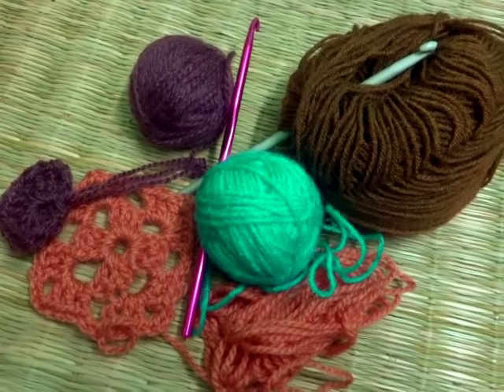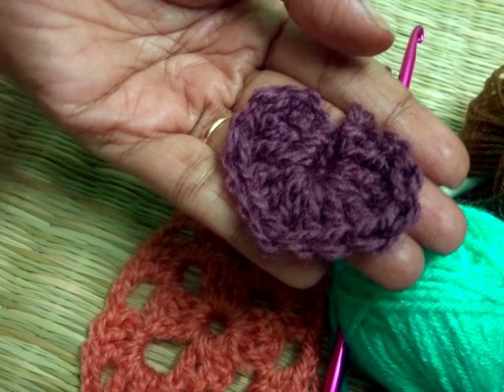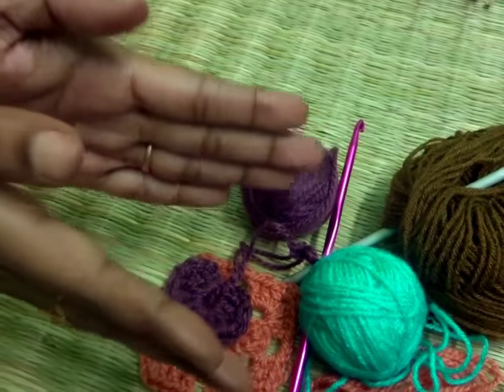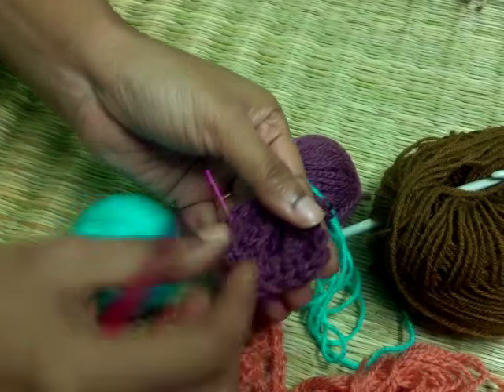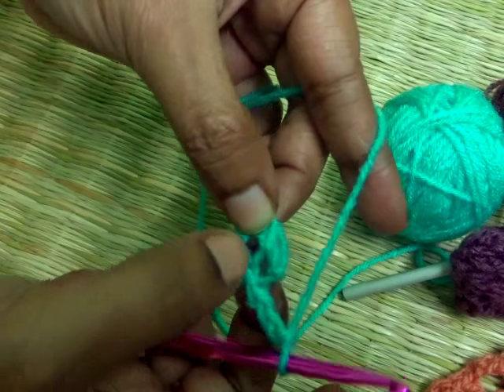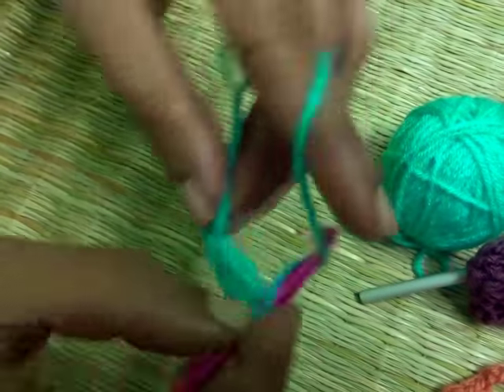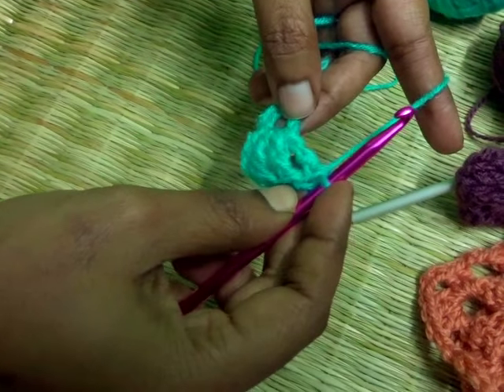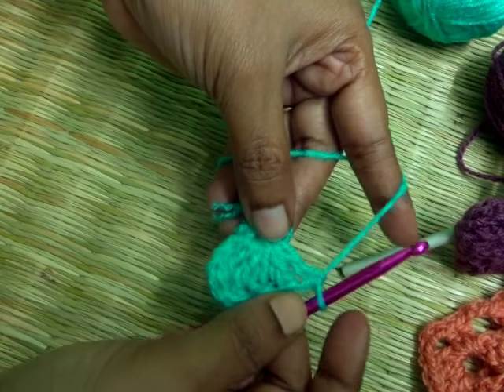How to make Crochet heart shape tutorial / little heart /easy to make crochet heart shape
Hello there...
In this tutorial I have shown u how to make a small heart by crocheting. this pattern can be use as decoration for other projects. by attaching with a string it can be use as page marker. also can be use as aplique.

SRA Creative Corner
sracreativecorner